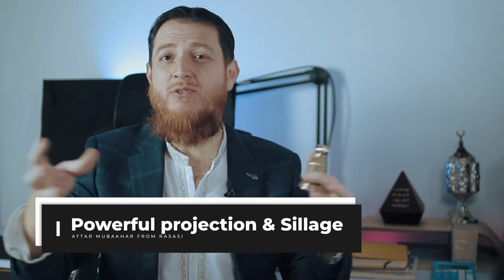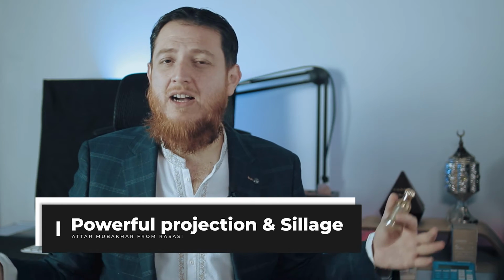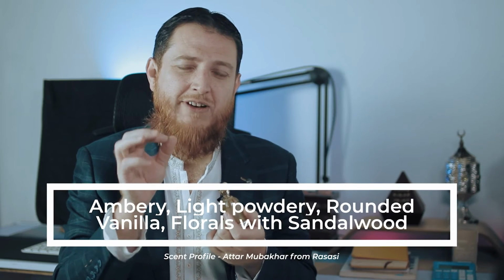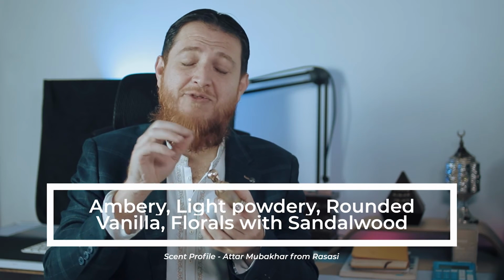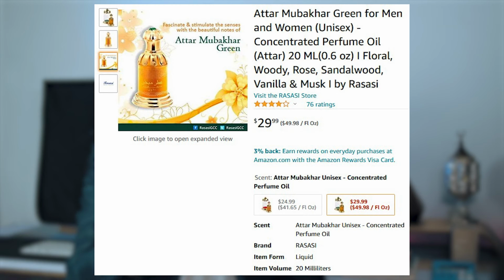Rasasi Attar Mubakhar Review - Affordable lasting best attar for beginners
In this video, I will review Attar Mubakhar from Rasasi. This is the first attar which I bought as a beginner. Very lasting and projecting scent. I would definitely rank it in one of the best attars for beginners. Best attar for men and women.